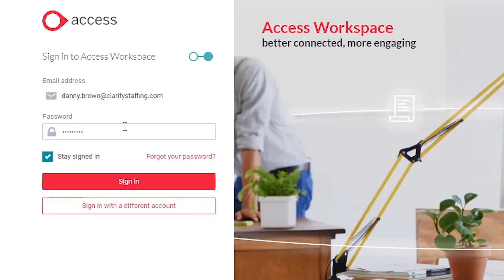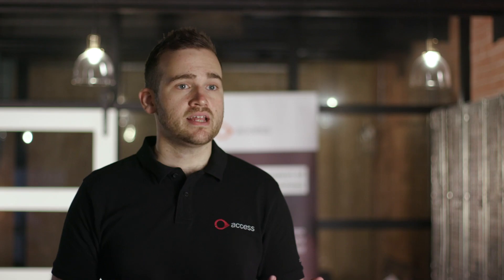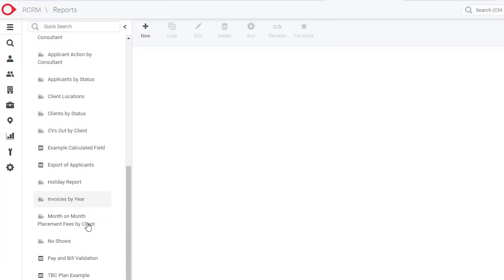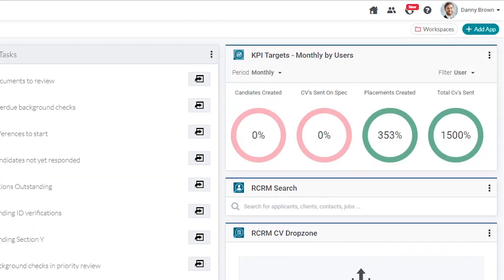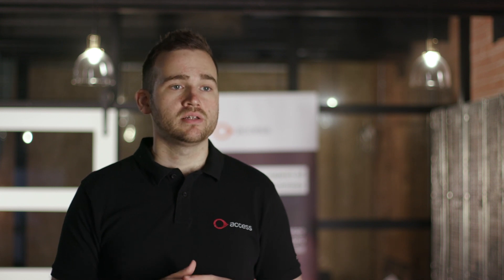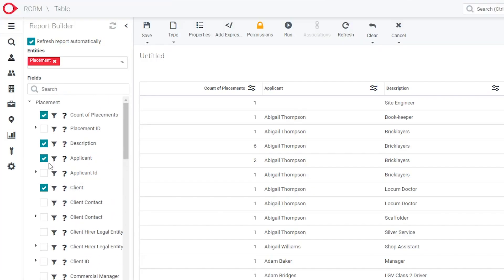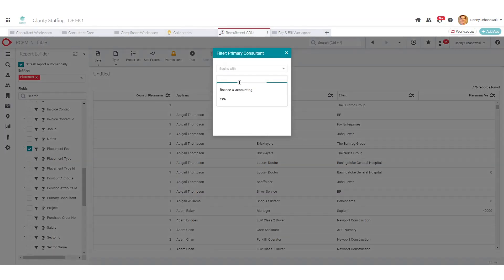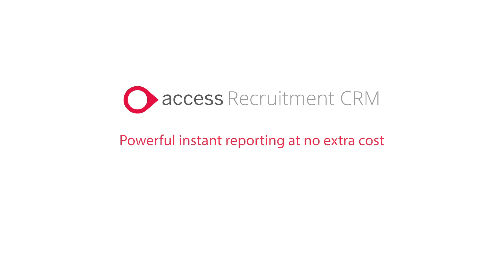Access Recruitment CRM – Powerful instant reporting at no extra cost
With Access Workspace and Recruitment CRM we’re giving users the power, and the option of building their own, library of reports. We have options for the less technical, those that just want to click a few buttons and get some meaningful KPI’s or for the more data hungry user, a full report builder on anything you want.